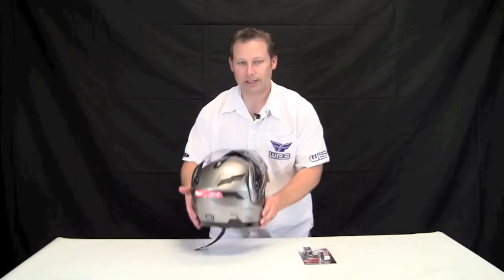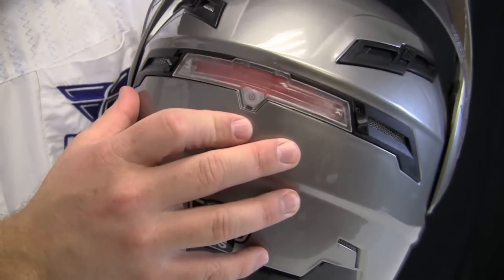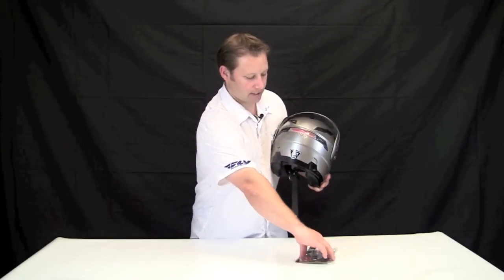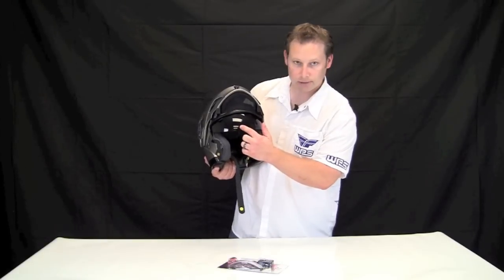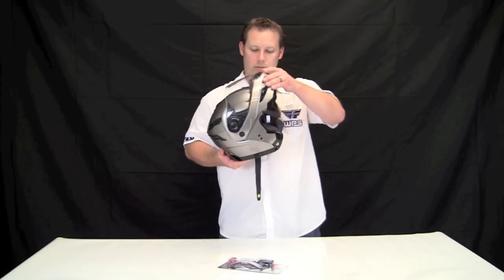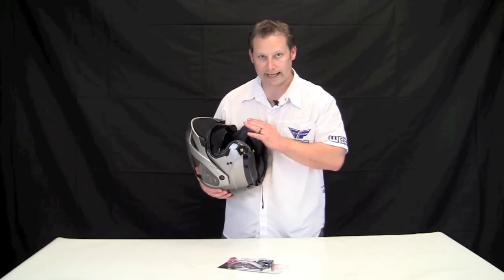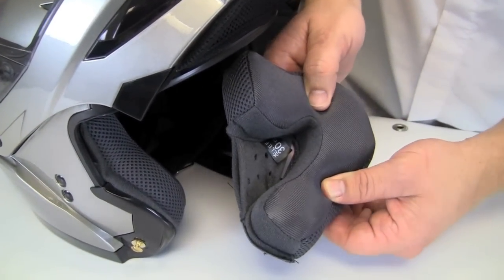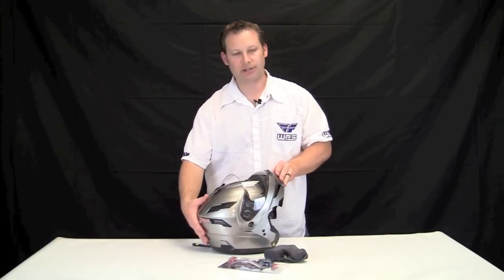GMax GM54S Helmet | Honda Goldwing Parts and Accessories | WingStuff.com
The modular design allows the "flip-jaw" to rotate further back on the crown of the helmet.  The further rotation of the flip-jaw not only increases the user's line-of-sight when in the raised position, but it also lessens the user's fatigue by maintaining an even distribution of weight across the helmet.

*  New inner flip tint sun lens
*  Inner flip shield is easily raised or lowered with a lever located on the exterior of the helmet
*  Distortion free clear single lense shield
*  New integrated multi-function red led rear light
*  Optional rear brake light kit available
*  One hand easy to use chin bar push to open mechanism
*  Lightweight D.O.T. approved thermo-plastic alloy shell
*  Excellent shield sealing reduces unwanted air and noise
*  Vents for interior and styro designed for controlled air flow
*  GMAX "D.E.V.S." Adjustable "dual exhaust venting system" top, side and rear venting reduces fogging and sweating by allowing hot air to escape from the mouth area and top of head
*  Adjustable chin vent directs air upward across the inside of the shield to help reduce or eliminate fogging
*  Large eye port for improved range of vision
*  Coolmax comfort liner and cheek pads move the moisture away from your body and the fabric dries quickly.  The added performance keeps you dry and comfortable
*  Removable/washable interior and adjustable cheek pads allow for more comfortable sizing
*  Deluxe ear pockets for better fit and comfort
*  Built in speaker pockets for communication systems
*  Soft padded chin strap
*  Painted shell with high quality clear coat finish
*  Soft helmet baf included

ABOUT US
WingStuff.com is as dedicated as ever in providing the best experience possible to our loyal Gold Wing customers. We remain true to the idea that Gold Wing riders desire more than just an impersonal parts site for their bike, but an all encompassing experience that accommodates the Gold Wing lifestyle. WingStuff.com is focused entirely on all things Wing, while providing shoppers with top-notch service you've come to expect from us.

Wingstuff.com is a Gold Wing destination and community for riders worldwide that specializes in all the parts and accesories you can dream up for your Honda Gold Wing motorcycle:

• GL1800 accessories and apparel (also available for GL 1500)
• GL1800 electronics and audio (also available for GL 1500)
• GL1800 footrests and stands (also available for GL 1500)
• GL1800 gifts and novelty items (also available for GL 1500)
• GL1800 handlebar parts and accessories (also available for GL 1500)
• GL1800 helmets (also available for GL 1500)
• GL1800 lights and electrical (also available for GL 1500)
• GL1800 performance and exhaust systems (also available for GL 1500)
• GL1800 racks, travel and luggage (also available for GL 1500)
• GL1800 tires and parts (also available for GL 1500)
• GL1800 windshield and accessories (also available for GL 1500)

Coupled with our superstore website CycleGiant.com, we are able to provide motorcycle parts and accessories of all kinds, such as:

• Motorcycle Electronics (helmet headsets and cords, digital music players, CB radios, cameras, passenger controllers, speakers and amplifiers, audio cables, noise filters, bluetooth, GPS and cellphone items)
• Motorcycle Maintenance Supplies (batteries, alternators, brakes, rotors, detailing supplies, filters, oil, gas cans, fueling items, hardware, fasteners, service parts, tools)
• Motorcycle Apparel / Clothing (jackets, shirts, pants, boots, gloves, footwear, sunglasses, rainsuits, headwear, chaps, vests, helmets)
• Browse among thousands of Gold Wing product reviews
• Safely and securely contact fellow Gold Wing riders
• View and purchase parts and accessories specific to Harley Davidson, Honda, Kawasaki, Suzuki, Yamaha, Spyder and more!

We pride ourselves on providing the best service and information to our loyal customers. Whether you ride a Gold Wing or any other type of motorcycle, Wingstuff and CycleGiant look forward to serving your riding needs!